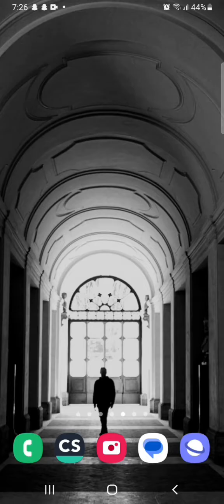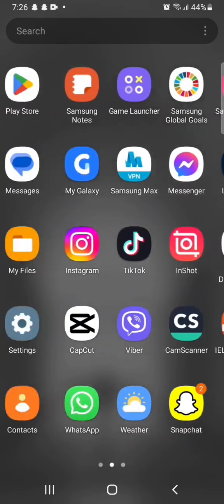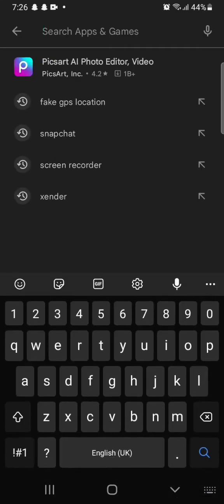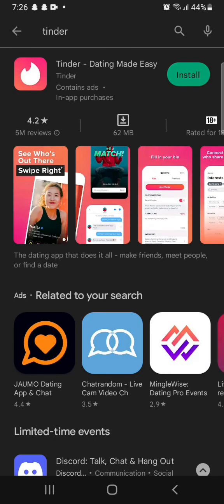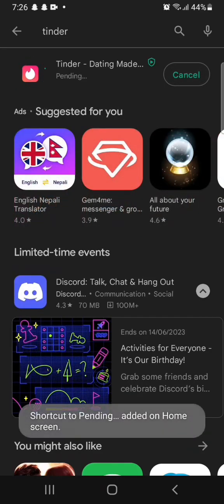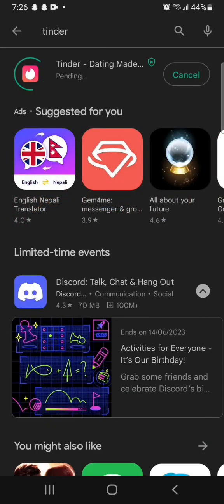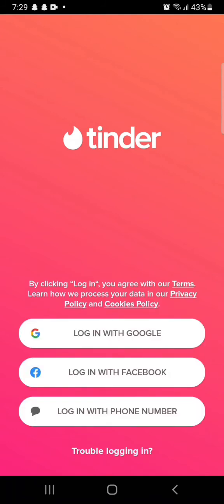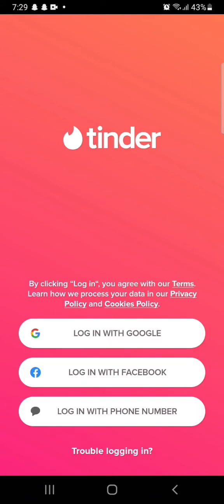How to Download Tinder App for Mobile Device 2023?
In this video I am going to guide you How to Download Tinder App for Mobile Device.

0:00 - Intro
0:22 - How to Download Tinder App for Mobile Device
1:17 - Outro

Hey EveryOne!